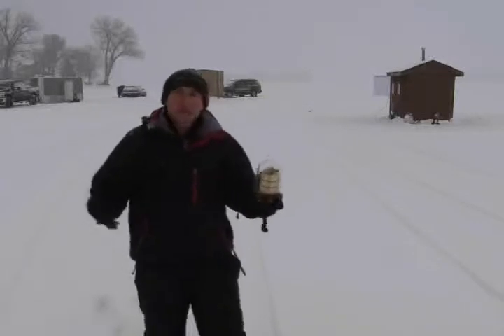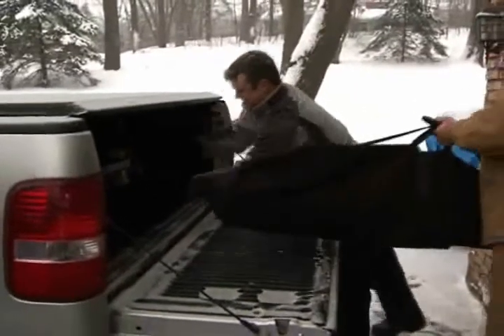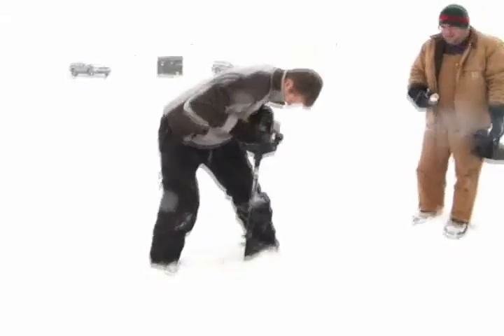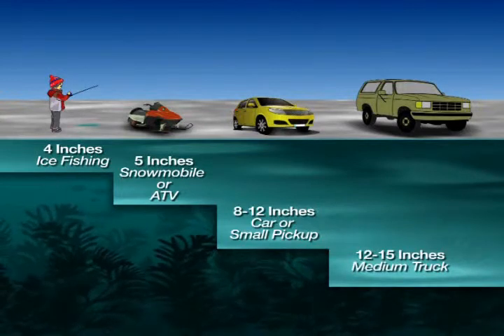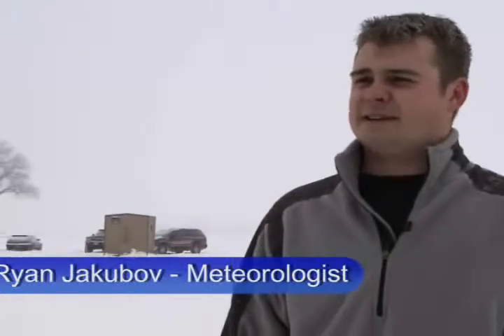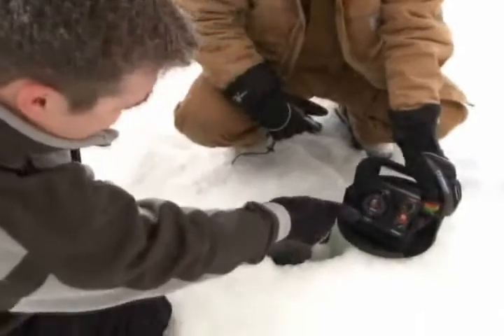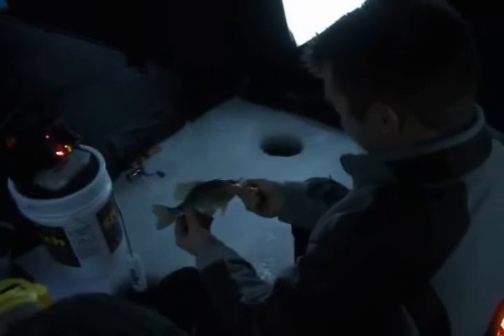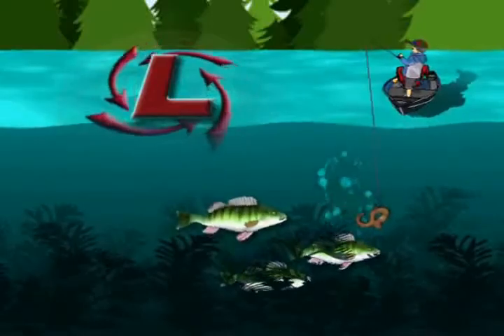Weather & Ice Fishing